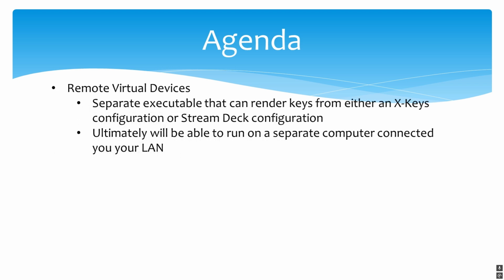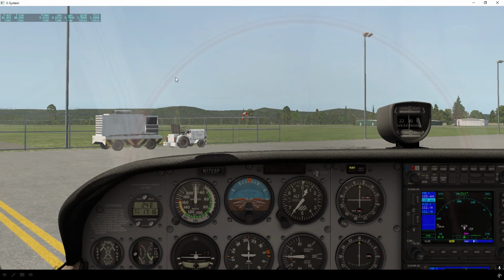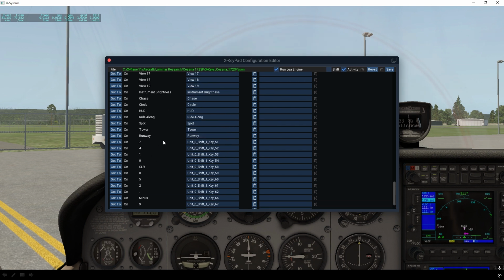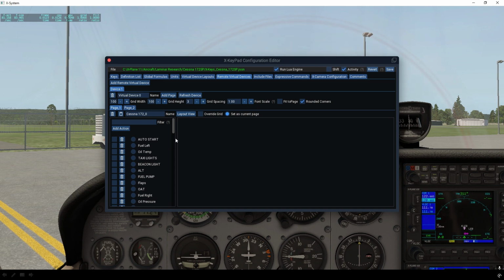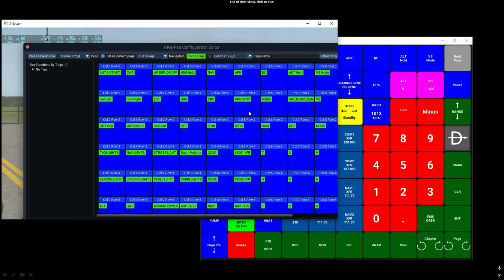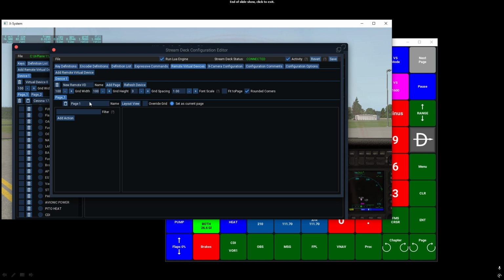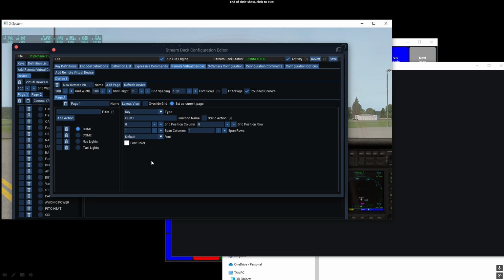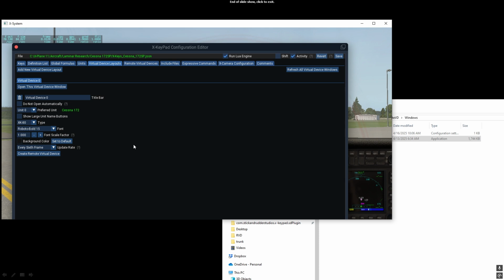X-KeyPad 1.7.0 Remote Virtual Device Preview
This video previews the new Remote Virtual Device feature in X-KeyPad 1.7.0 Beta 9